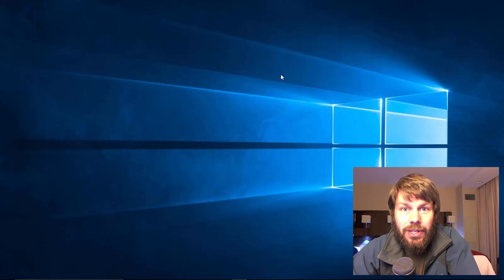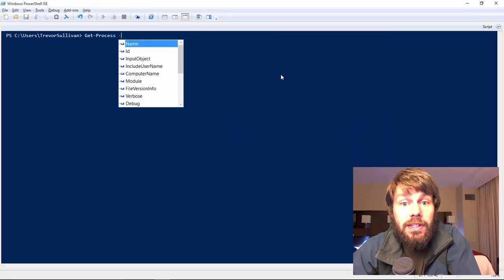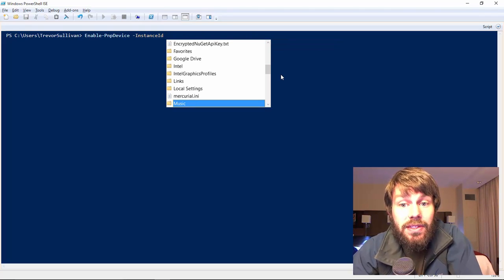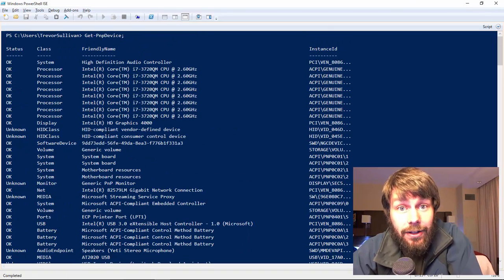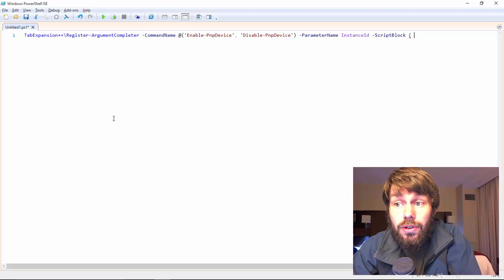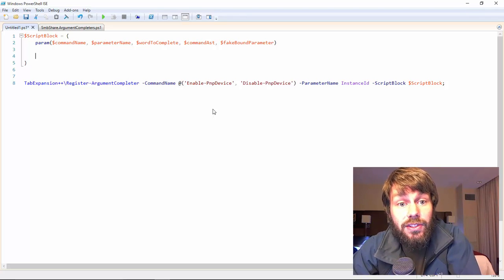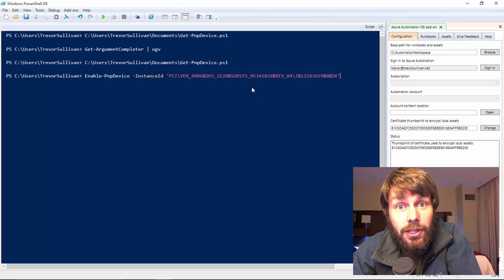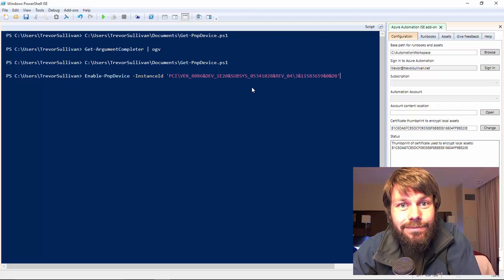Authoring Custom PowerShell Intellisense with Trevor Sullivan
This video covers the use of the TabExpansion++ PowerShell module to develop your own custom "argument completer" functions for PowerShell's Intellisense engine. By leveraging this capability, you can dramatically increase the productivity of consumers of nearly any PowerShell command. You can create custom Intellisense auto-completion results by writing a simple PowerShell function. After watching this video, you will have the knowledge that you need in order to create your own auto-completion functions.

This video was created by Trevor Sullivan, a Microsoft MVP for Windows PowerShell, and a Microsoft Azure Curriculum Director for Cloud Academy. Follow Trevor Sullivan on Twitter (@pcgeek86) for more awesome industry news!